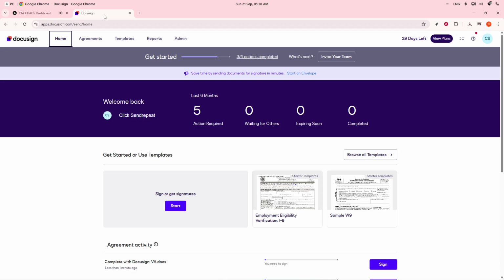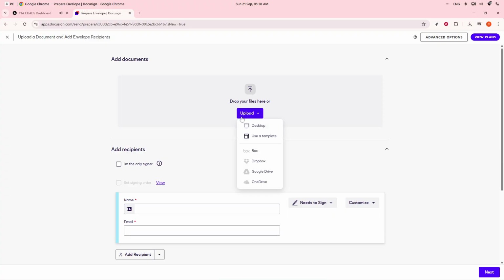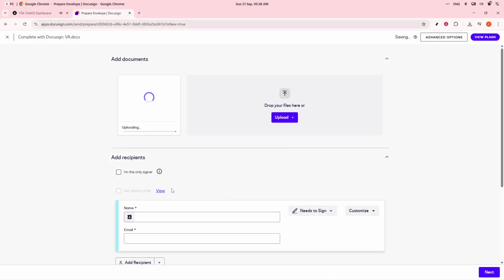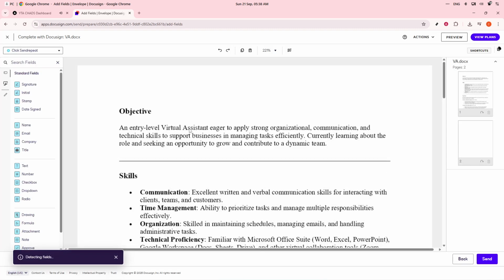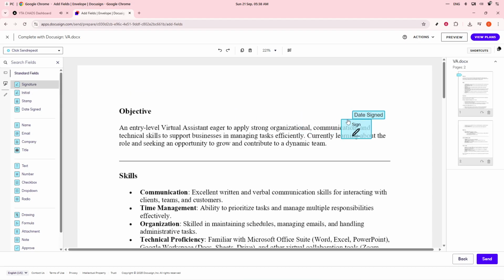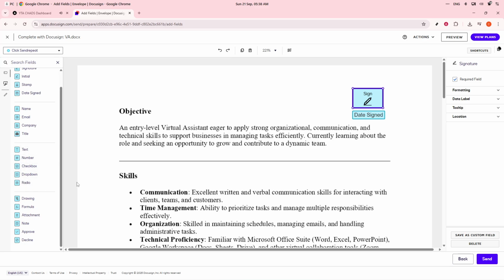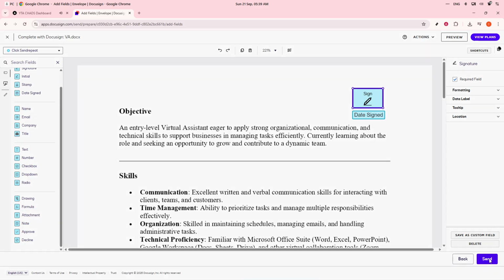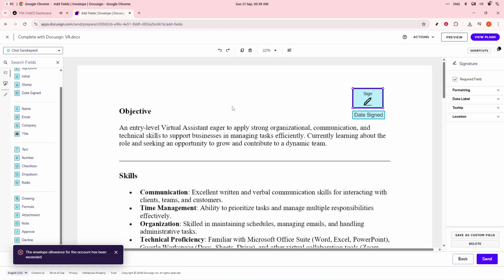How to Configure Common Recipient Fields in DocuSign eSignature 2025 Guide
Learn how to configure common recipient fields in DocuSign eSignature with this Full 2025 Guide. From signatures and initials to dates, checkboxes, and text fields, this tutorial walks you through step-by-step setup so you can create professional, error-free documents. Discover best practices for assigning fields to the right recipients, customizing fields for contracts and forms, and streamlining your document workflows.